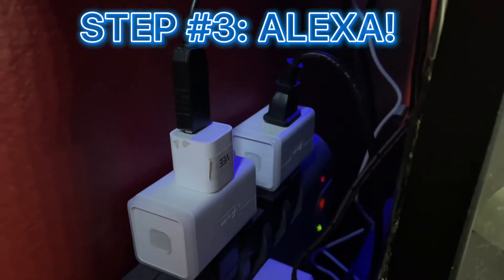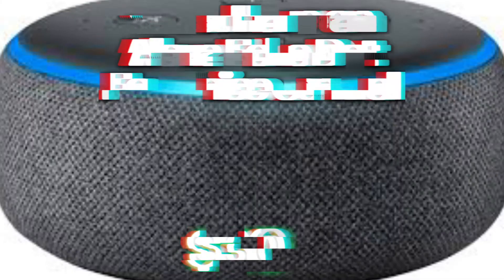5 Tips to Improve Your Hot Toys Collection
Links from The Video Below!

Step 1:
@fusion_reactors on Instagram

Step 3 Goodies:
Echo Dot (3rd Gen, 2018 release) - Smart speaker with Alexa - Charcoal$29.99Amazon.comFree shipping

Kasa Smart Plug HS103P4, Smart Home Wi-Fi Outlet Works with Alexa, Echo, Google Home & IFTTT, No Hub Required, Remote Control, 15 Amp, UL Certified,$26.99Amazon.comFree shipping